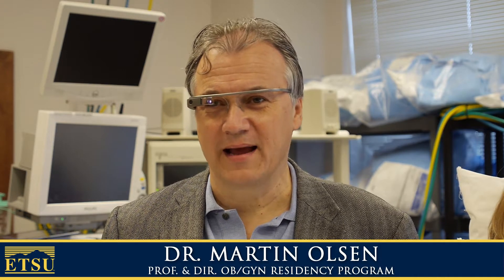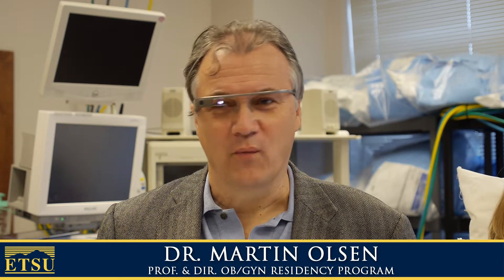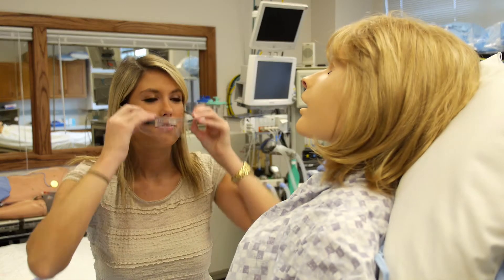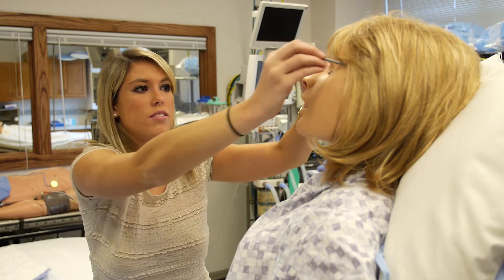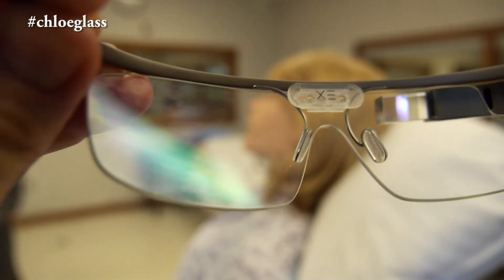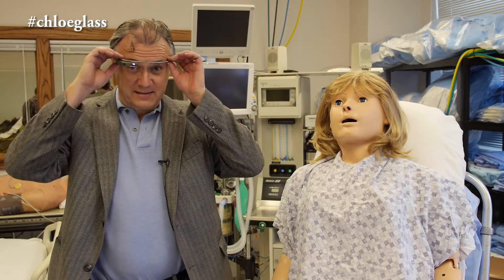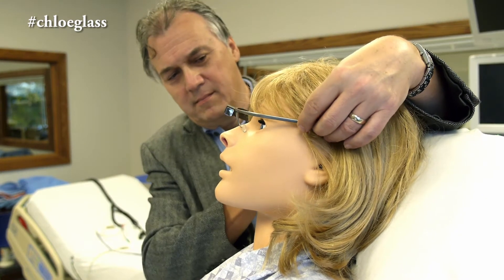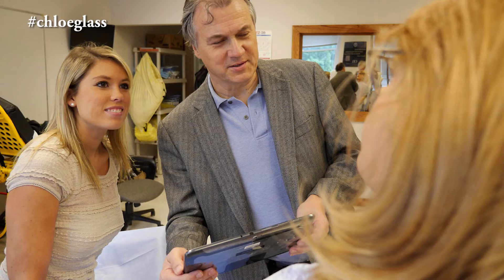GoogleGlass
Dr. Martin Olsen, director of the medical residency program in the ETSU Department of Obstetrics and Gynecology, is already using Google Glass in conjunction with Surgical Chloe™ -- a full-body, high-fidelity surgical simulator developed via a partnership between ETSU and Gaumard Scientific -- to teach medical residents and students at the College of Medicine. Olsen is one of only 8,000 people worldwide selected for a program Google calls "Google Glass explorers."